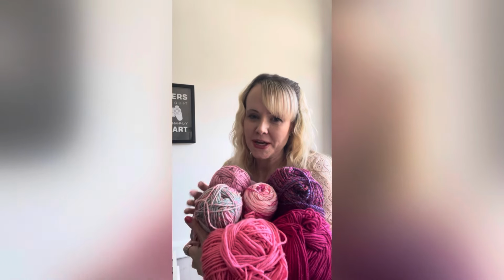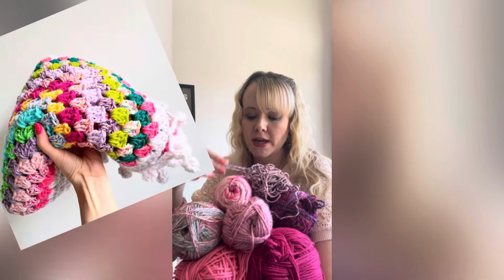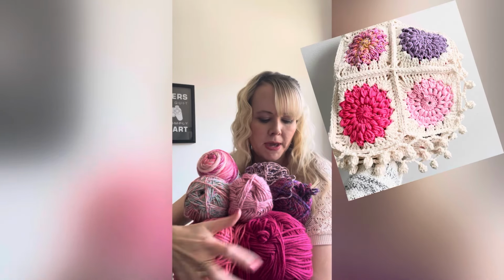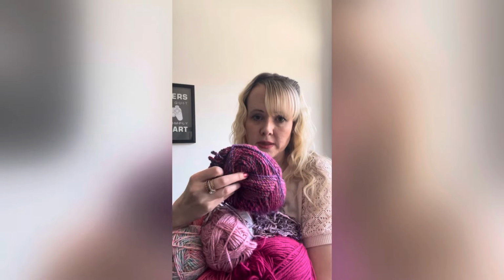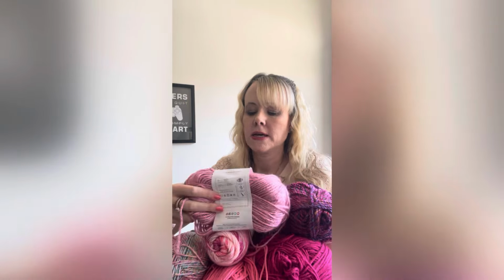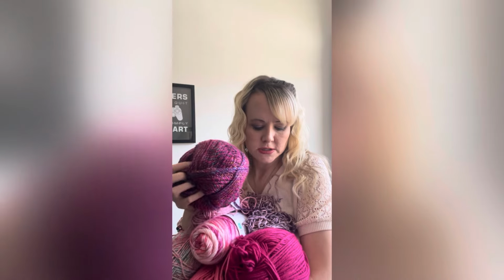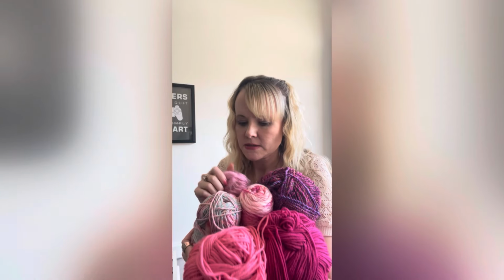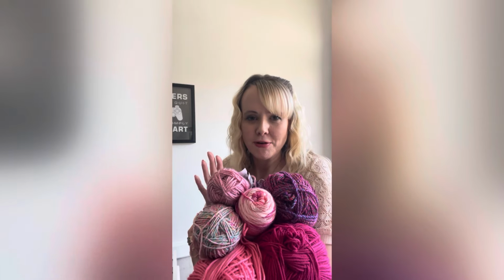Mixing Yarn to Crochet Blankets, Crocheting Large Granny Square Blankets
I hope this little video helped encourage you to try mixing different yarn colors & even yarn weights, to create a beautiful granny square blanket! Just have fun… & if you don’t like it- frog it & begin again. 😬 The beauty of crochet is found in the art of slowing down & enjoying each creation! 💕🧡